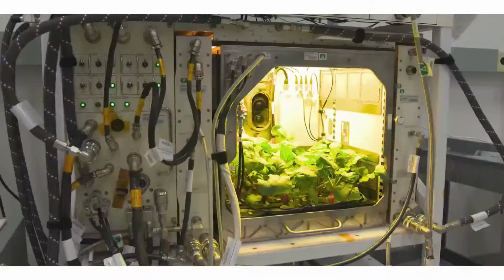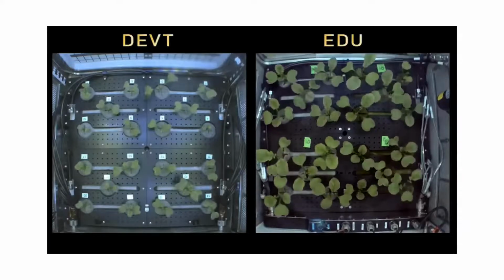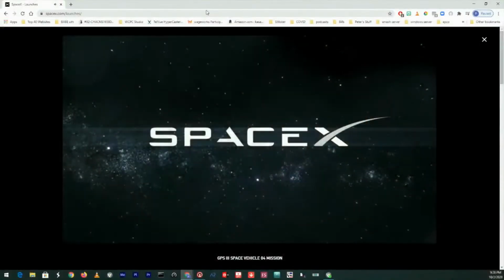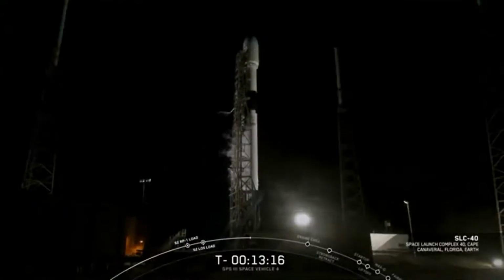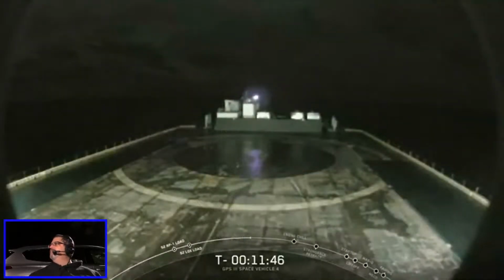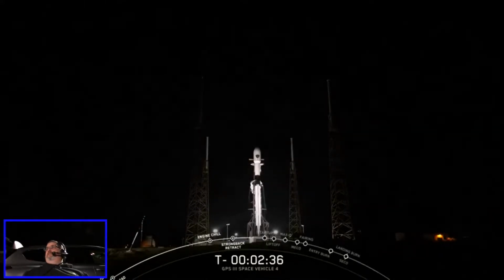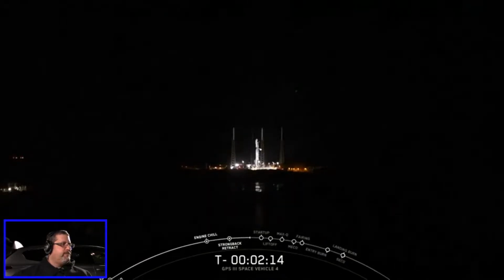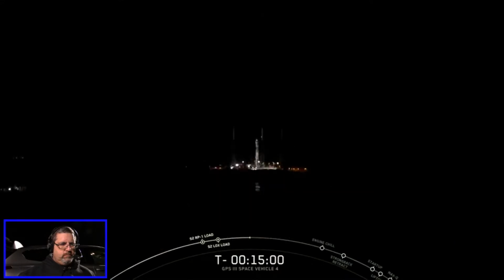Northrup Grumman NG-14 ISS Resupply Launch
A Northrop Grumman Antares rocket will launch the 15th Cygnus cargo freighter on the 14th operational cargo delivery flight to the International Space Station. The mission is known as NG-14. The rocket will fly in the Antares 230 configuration, with two RD-181 first stage engines and a Castor 30XL second stage.